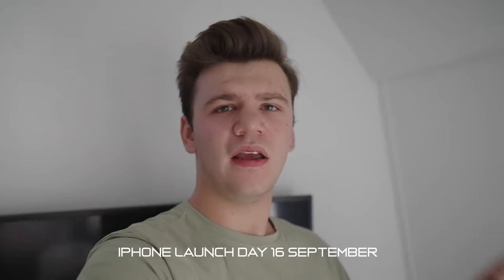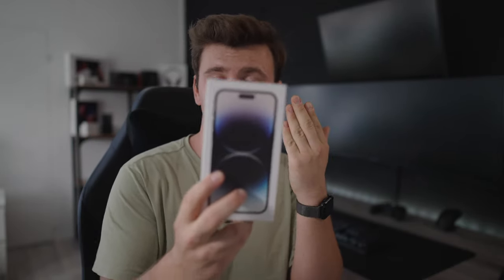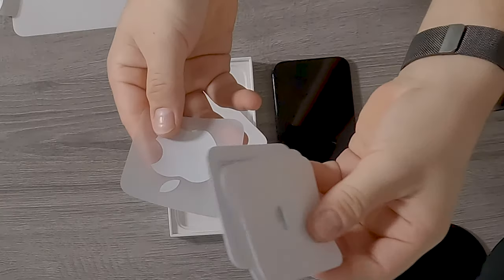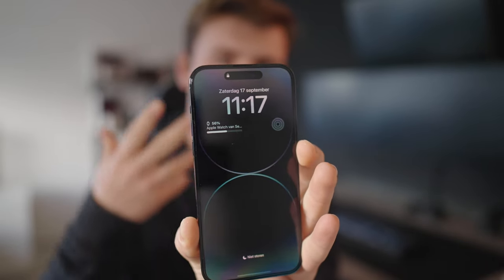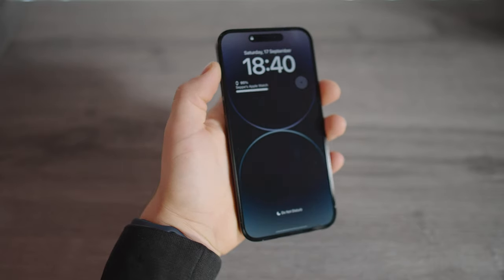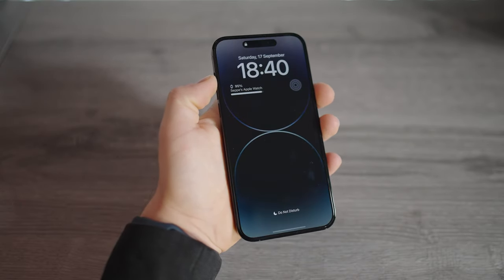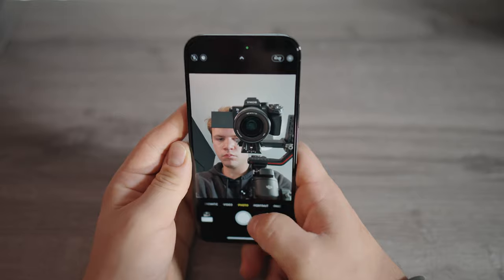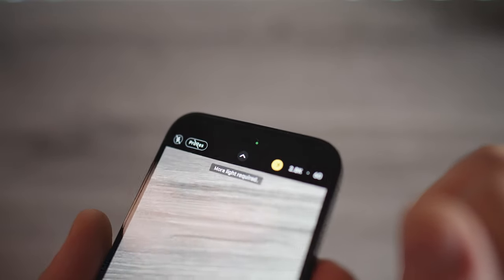iPhone 14 Pro max (Space Black) Unboxing and first impression (4K)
So  it is finally back iPhone launch day  - I did pick me up an iPhone 14 pro Max in space black. I will unbox it. and I will tell my first impression about the iPhone 14 pro max.

Chapters

00:00 Intro
00:30 Picking up the iPhone
1:09  Picked up the iPhone
1:30  Unboxing the iPhone
3:18 Turning on the iPhone
3:50 Iphone is set up
3:58 talking about the new features
4:08 The display
8:20 The terminals
9:05 The TrueDepth front camera
9:25 The back camera's
10:52 closing up the video